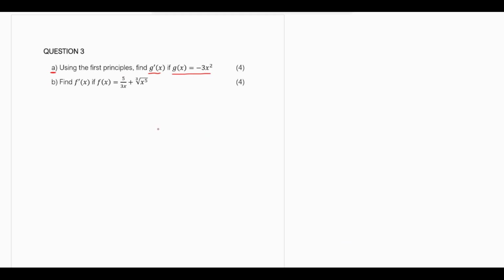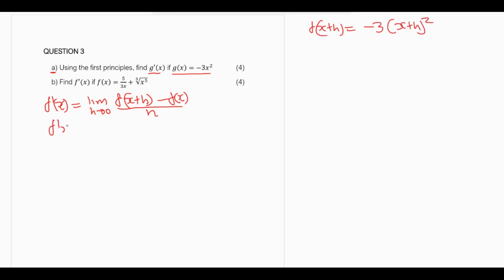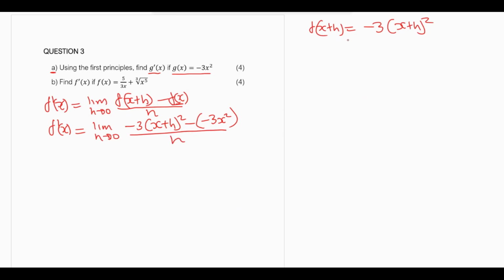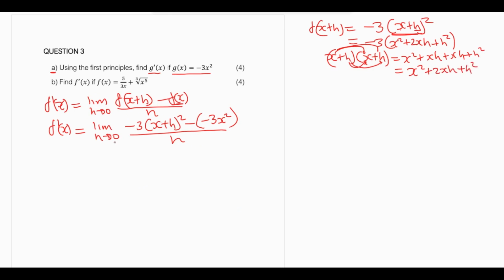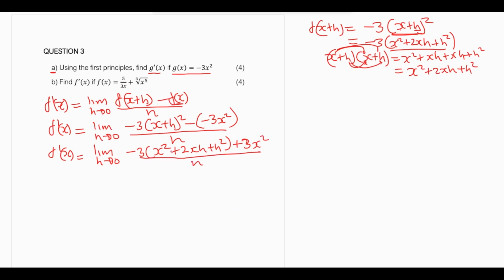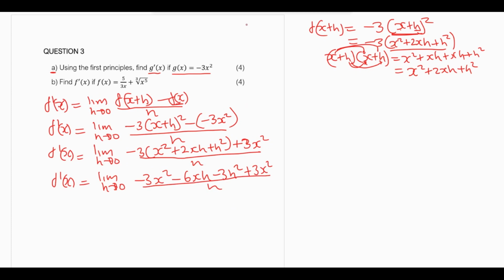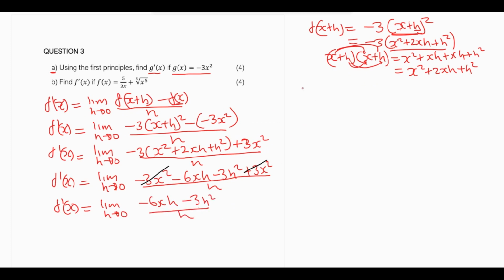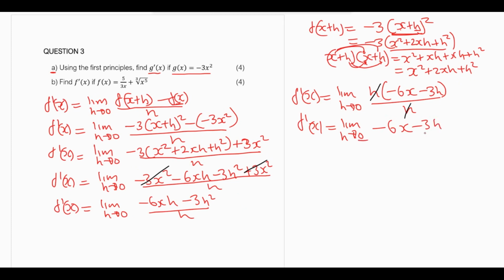FIRST PRINCIPLES 2022 NOVEMBER MATHEMATICS IEB PAPER 1 QUESTION 3 a